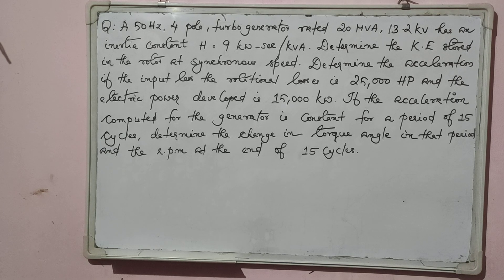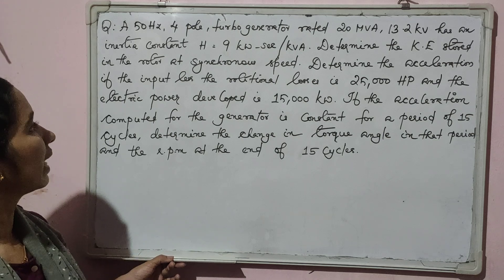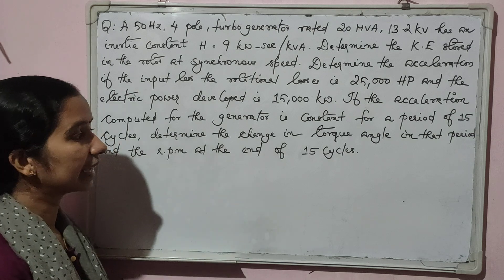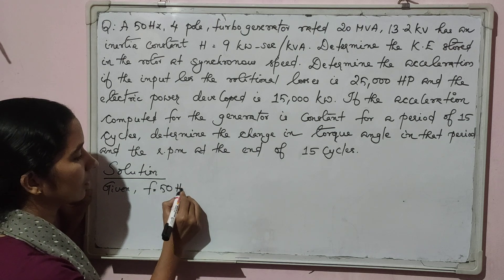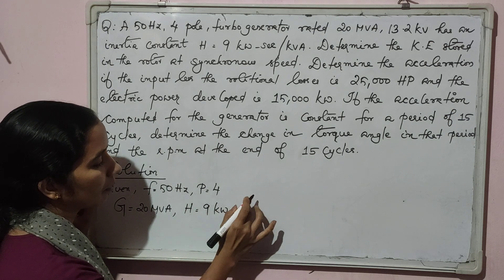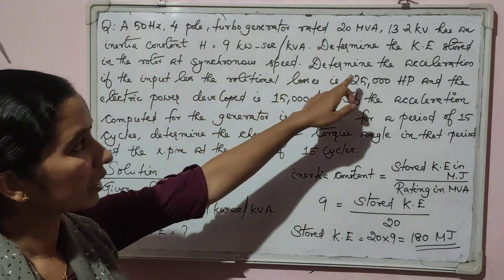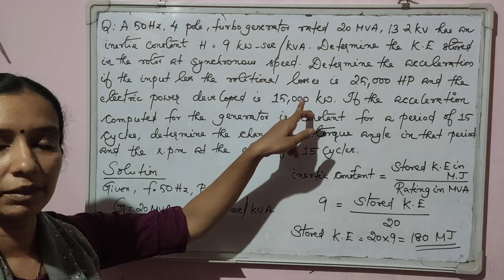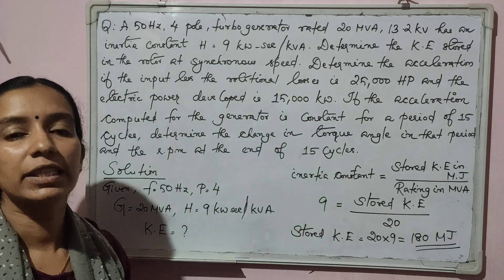Module 6 - 8. Swing equation - Problem 1